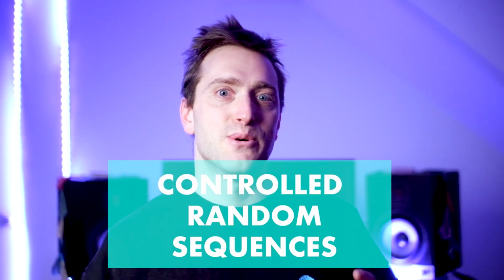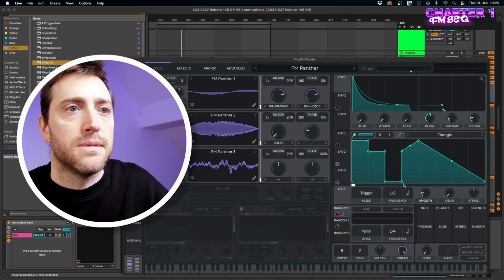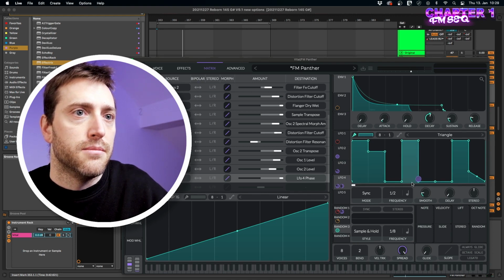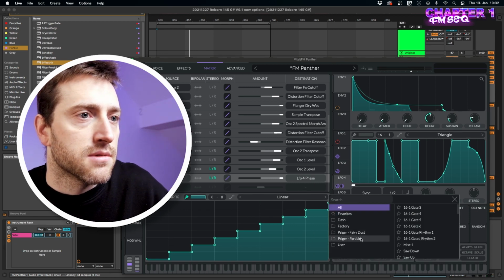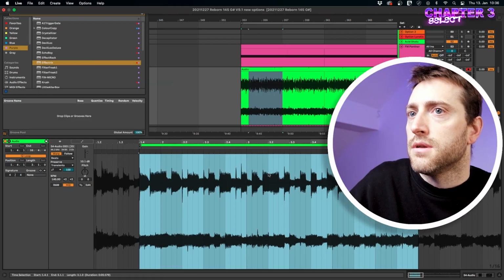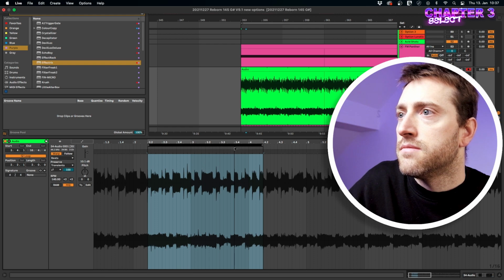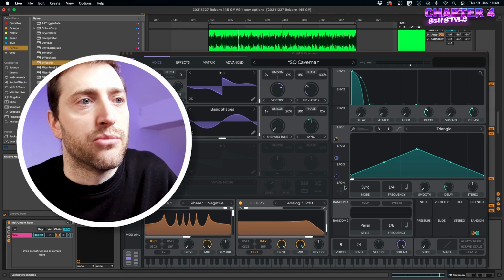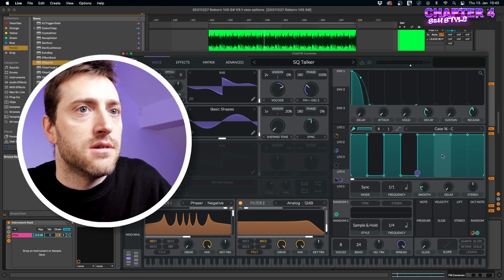⚡ Controlled RANDOM SEQUENCES in VITAL ⚡ - Psytrance Tutorial Ableton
What is even better than random, controlled random sequences. The power charged bigger brother of random sequences in Vital.

Intro: (0:00)
FM Sequence: (0:11)
Refine: (7:18)
Select: (8:30)
S&H Example: (12:43)
Refine: (17:14)
Summary: (18:47)